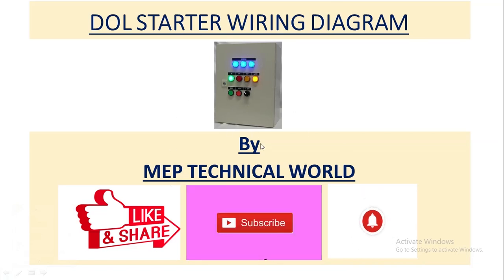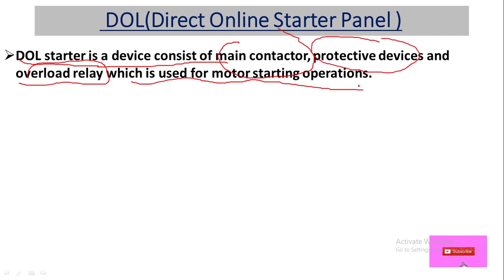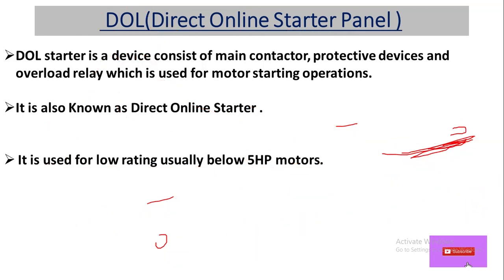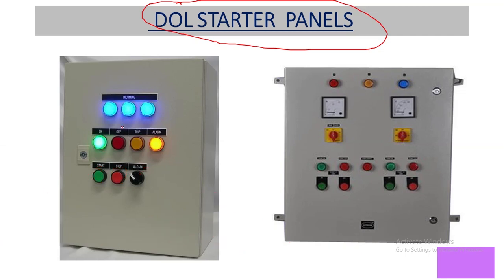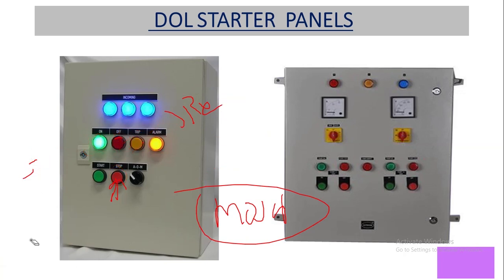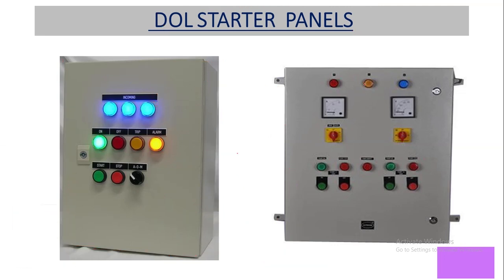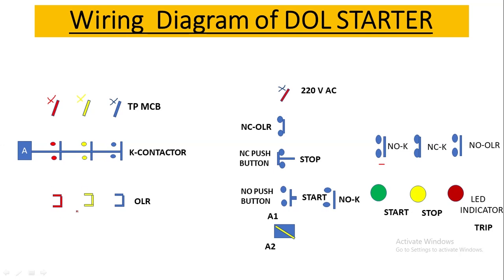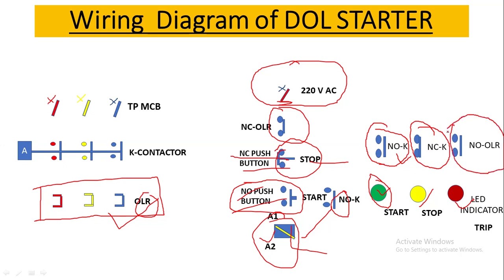Wiring diagram of DOL Starter Panel | Direct Online Starter Panel | Motor Starter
In this video I have discussed about how to read and make  DOL Starter Wiring (Power wiring and Control Wiring ).